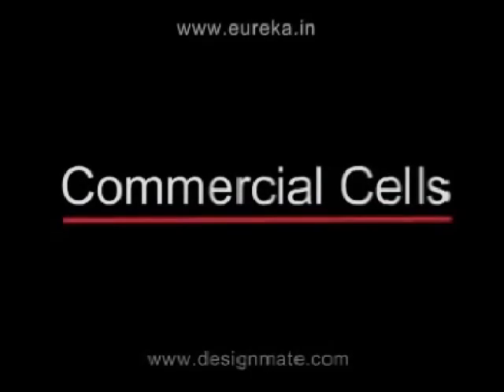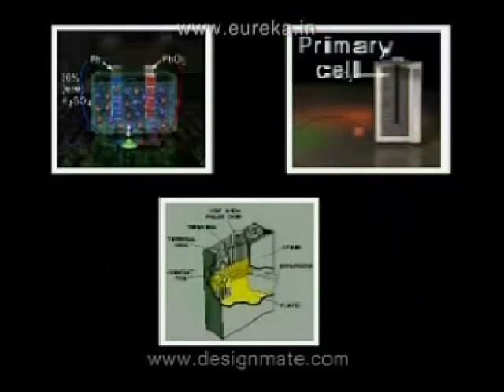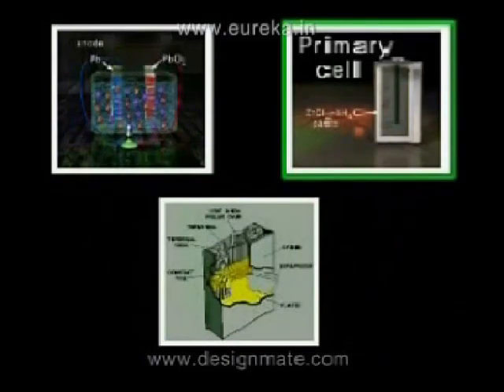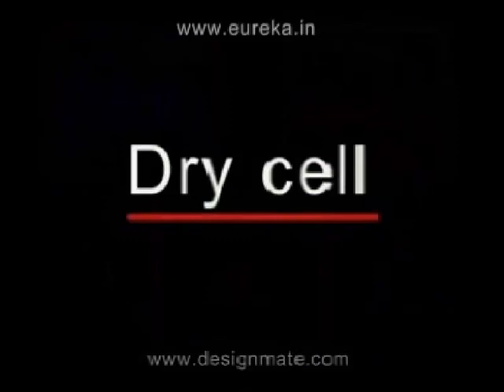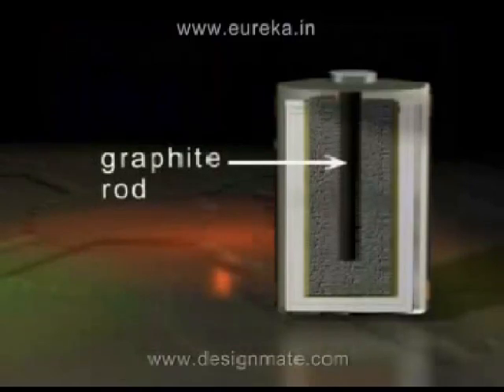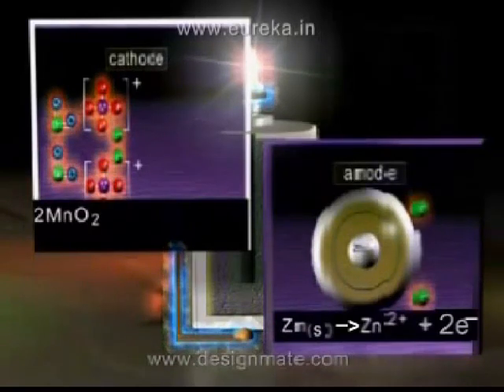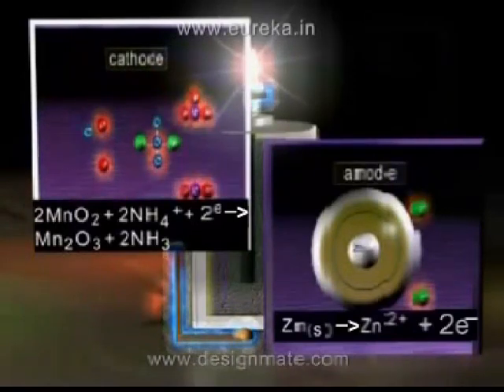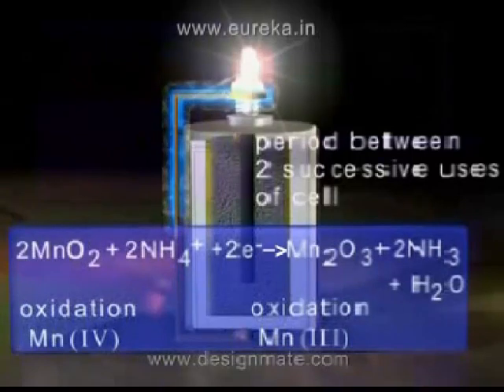Commercial Cell Explained | Dry Cell, Lead-Acid Battery & Applications | Electrochemistry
What are commercial cells and how do they differ from laboratory electrochemical cells? In this video, we explore the types of commercial cells such as dry cells, lead-acid batteries, and lithium-ion cells. Understand their construction, working principles, and practical uses in daily life—from torches to cars! Ideal for Class 10–12 students and NEET/JEE aspirants.